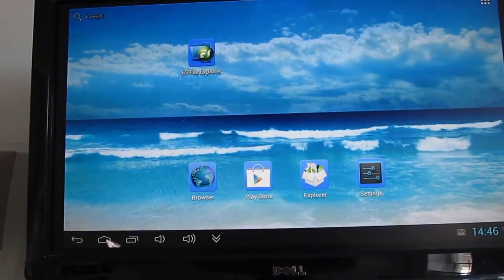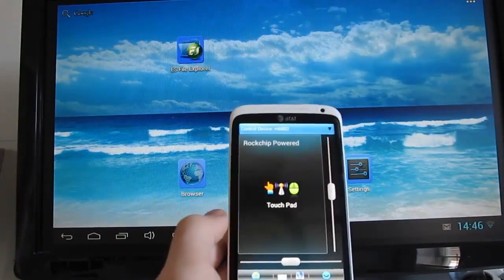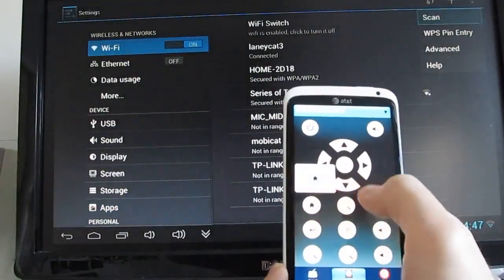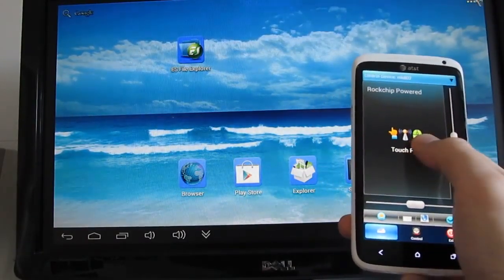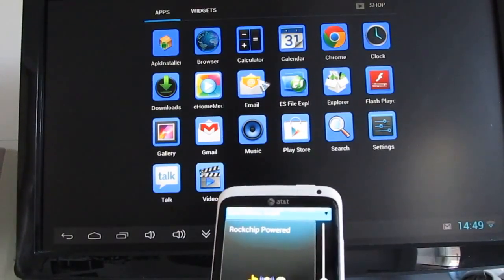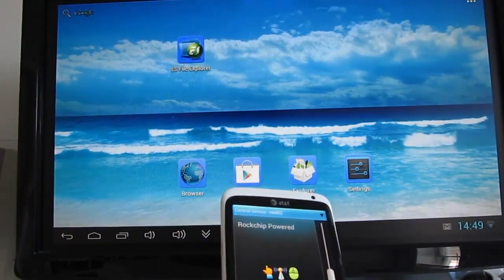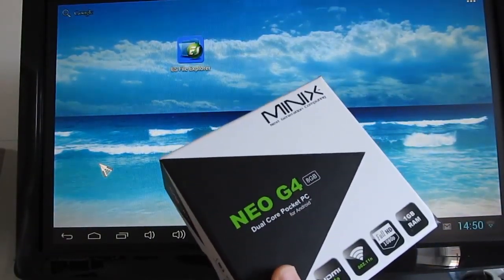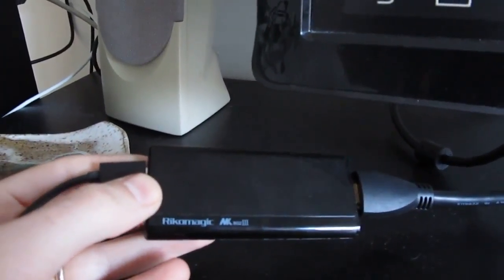RKRemoteControl - Remote control app for RK3066 on MK802 III